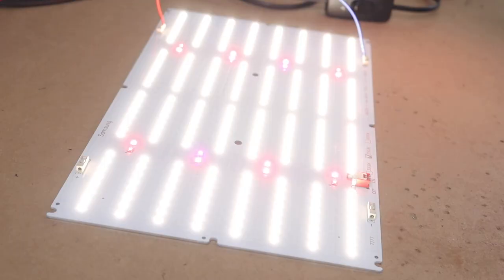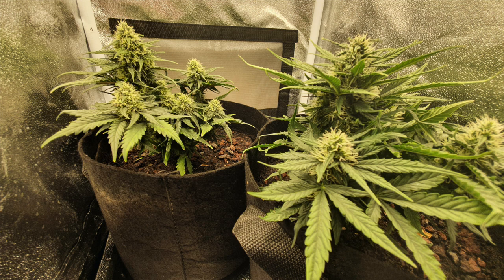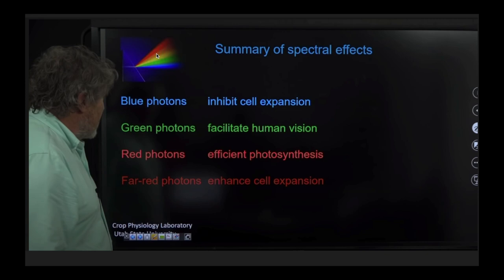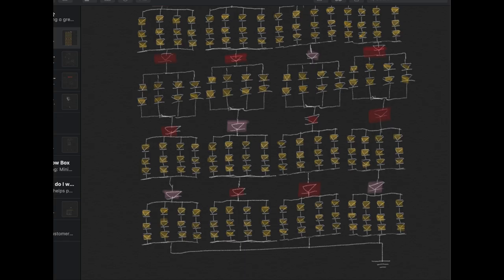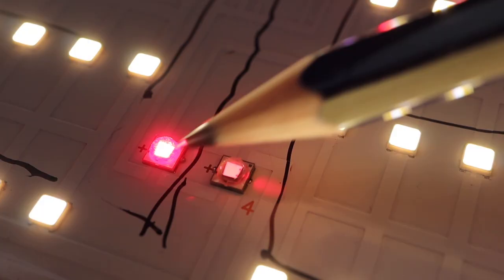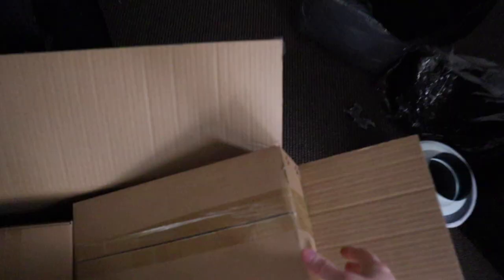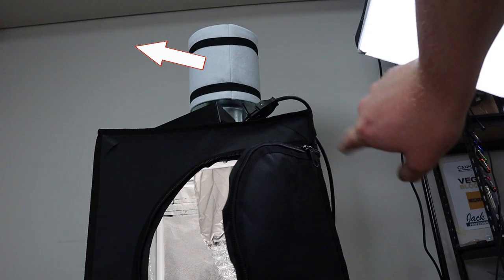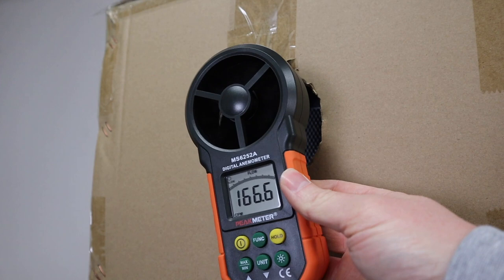TomatoTent V2 - The NEW Grow Light & Measuring TomatoTent Fan pull through 2 Carbon Filters!!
TomatoTent has received a new LED Grow Light that will yield a bigger harvest.

You could upgrade your existing Tent, or use the new light in a 60x60 tent (with a stronger Driver).
 (will add the option to purchase an Upgrade kit ASAP)

If you're currently waiting for your Tomatotent, you will receive the new version (Will start shipping them within days).